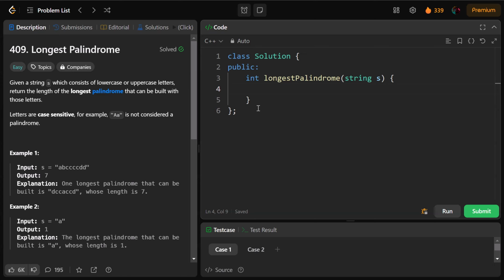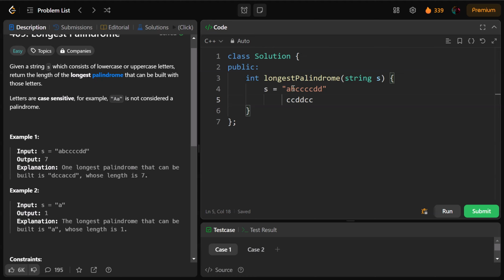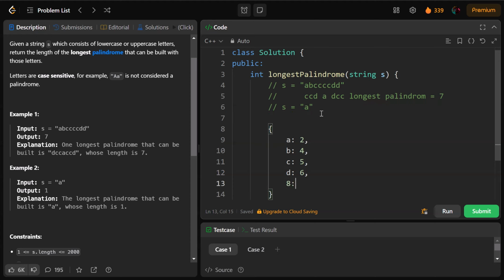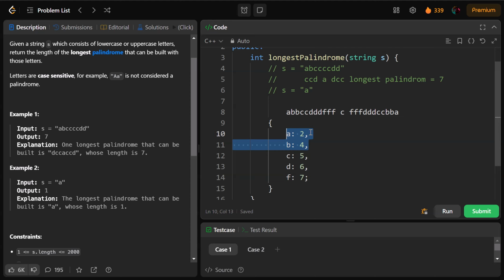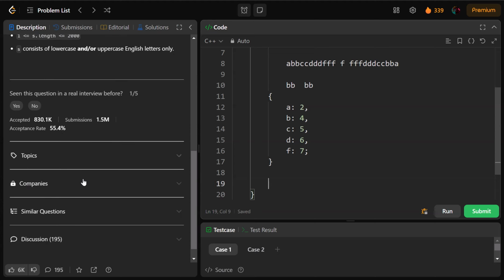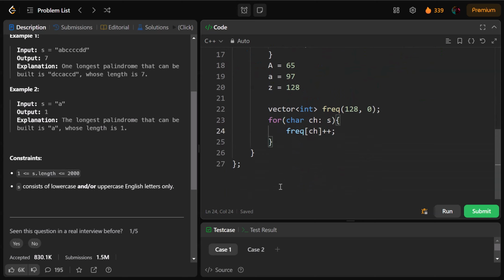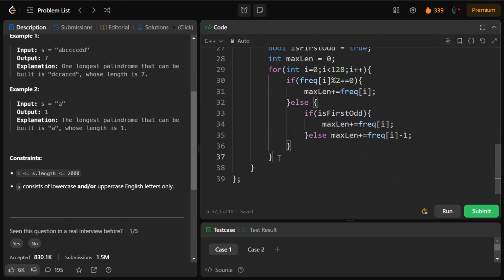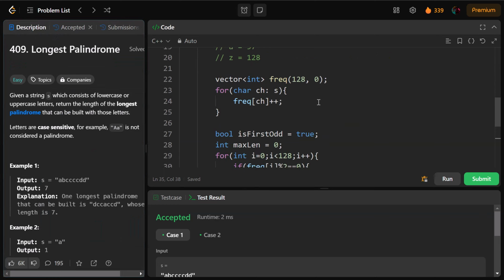16. Longest Palindrome | DSA grind 169 | 409. Longest Palindrome